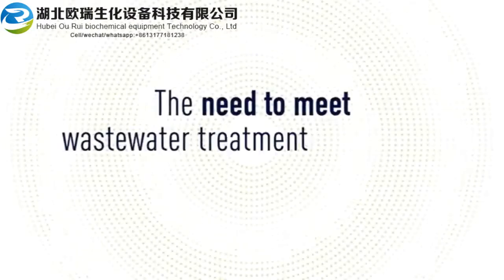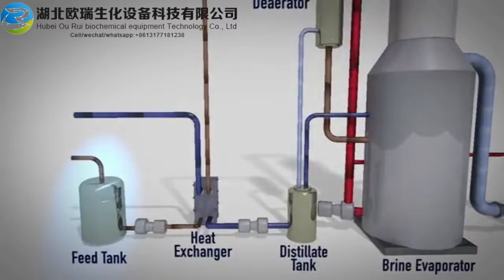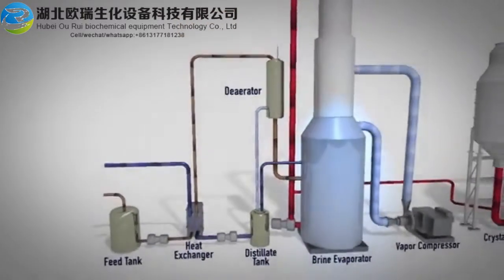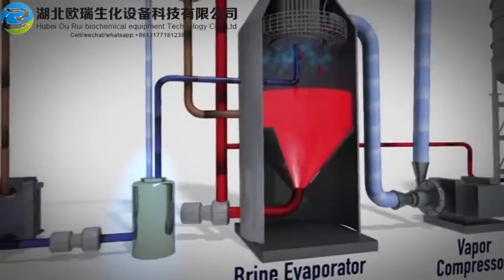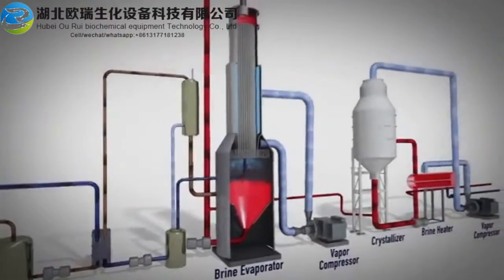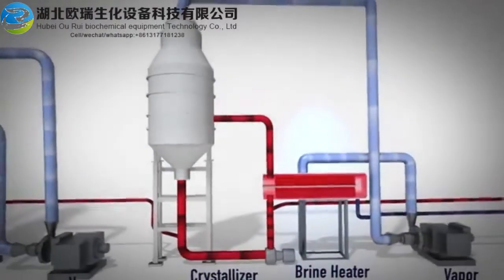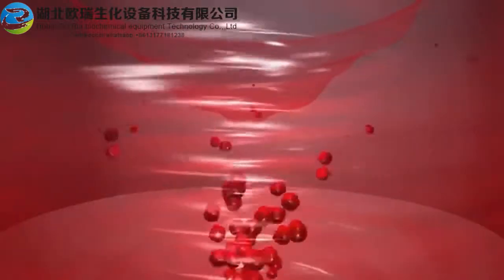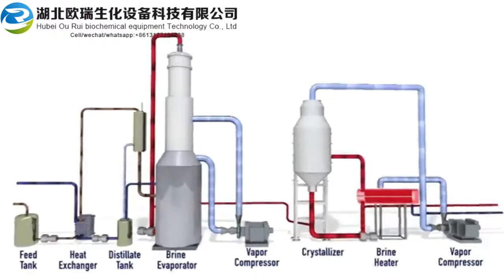Zero Liquid Discharge Wastewater Treatment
Professional Manufacturer of Wastewater Treatment System,can use evoparation and crystallization of magnesium sulphate,sodium sulfate,ammonium sulfate,ammonium chloride,barium chloride,calcium chloride,etc.